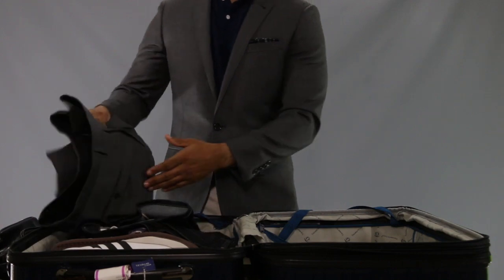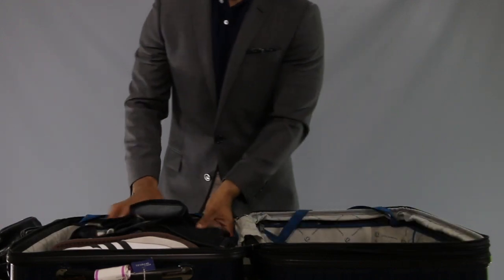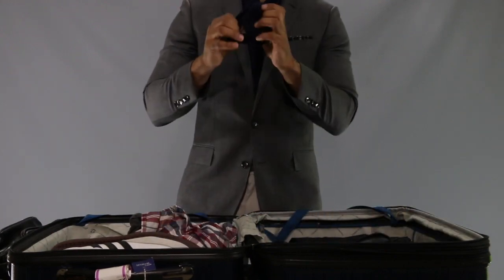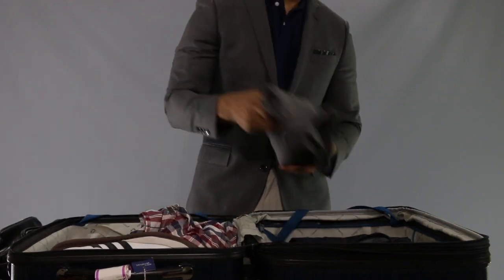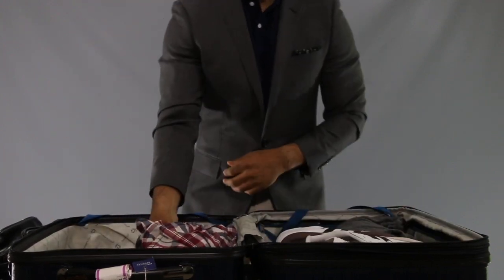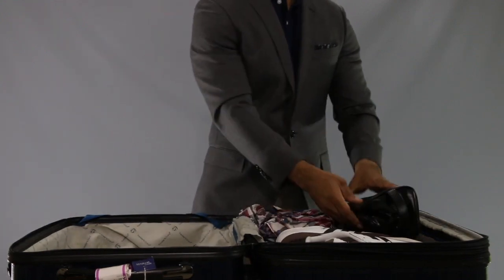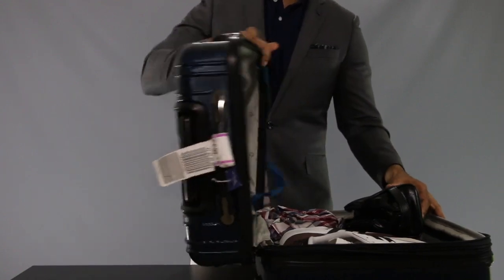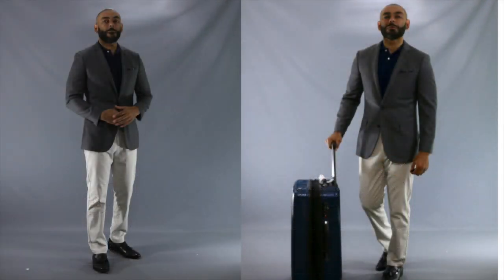How To Wear A Grey Suit ( 1 Suit/ 4 Looks )/How To Style A Grey Suit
How To Wear A Grey Suit. In this video, Jeff from The Style O.G. discusses all too versatile grey suit. He talks about how you can wear the grey suit 4 different ways.

New videos released every day at 4 PM Eastern on men's lifestyle topics such as men's style, men's fashion, grooming, and dating.

Camera uses to shoot all videos
Canon 70d